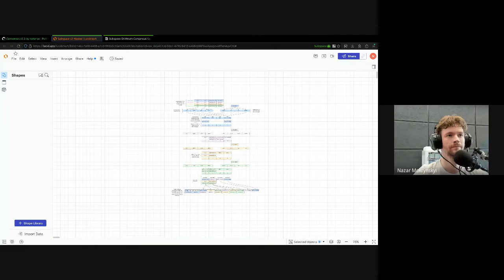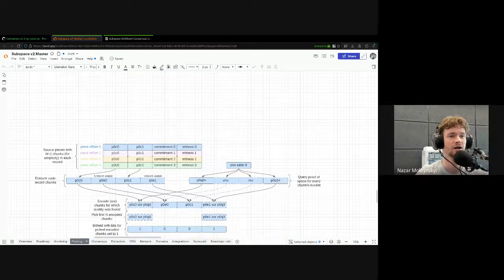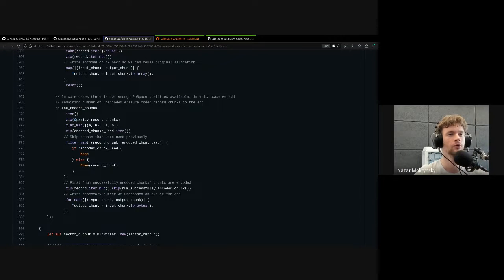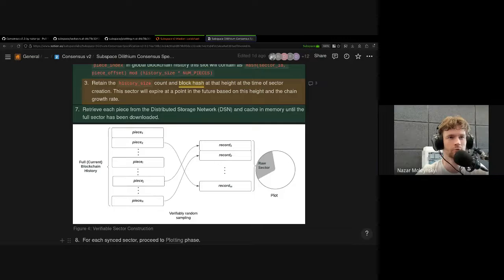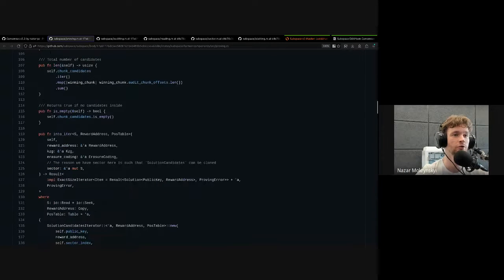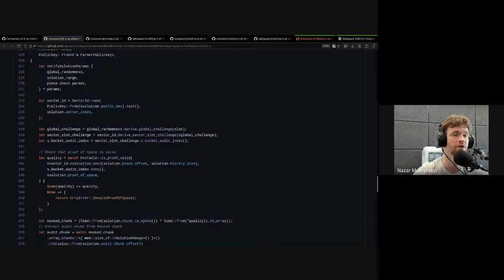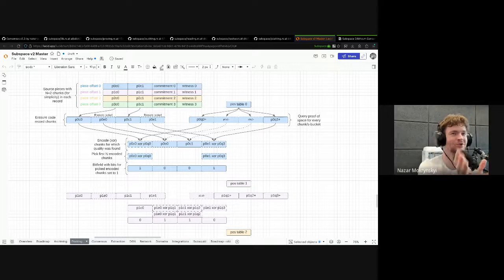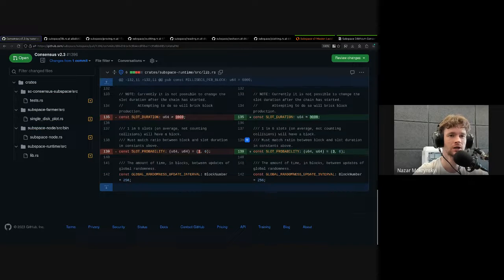Dilithium: Consensus v2 Implementation Walkthrough - April 25, 2023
For more information on Subspace Consensus v2, code-named Dilithium, please check out the blog series below: